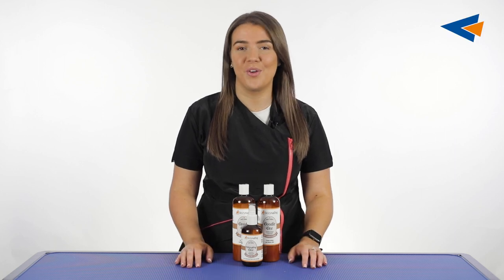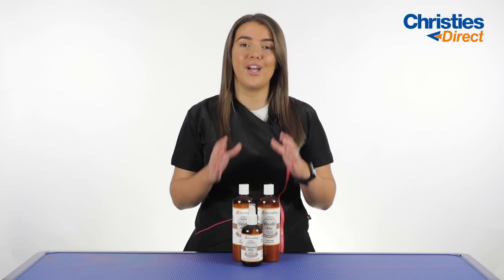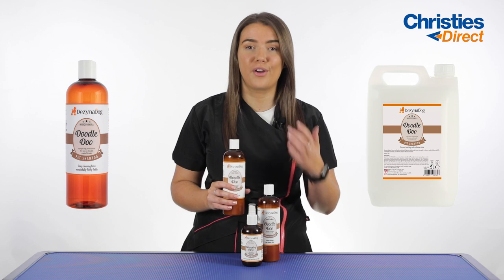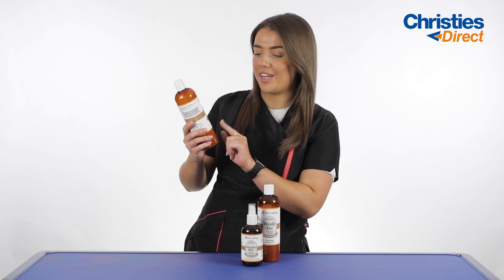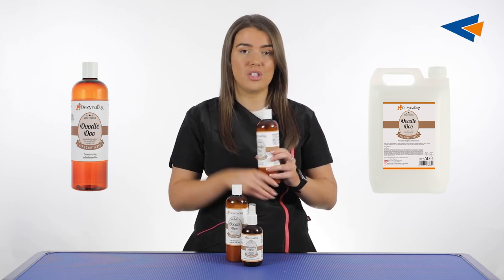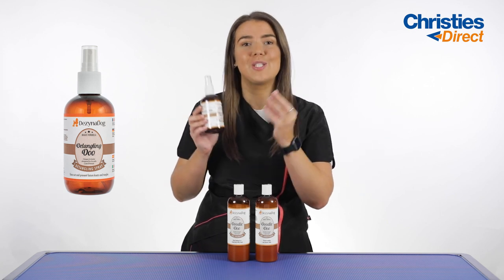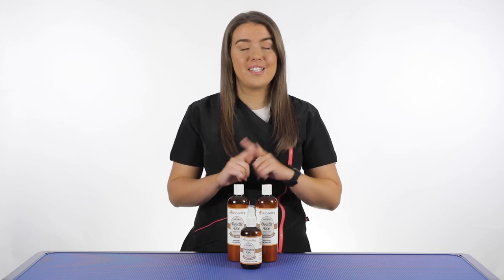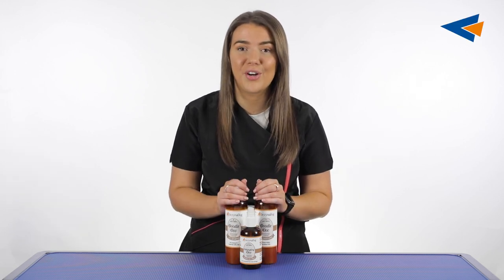Doodle Dog Breed ESSENTIAL Products - New Dezynadog Range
If you have a Doodle coated dog, are a dog groomer or pet owner, you NEED to try this new range from Dezynadog! It's a Doodle DO!